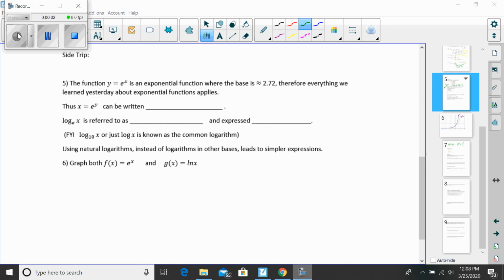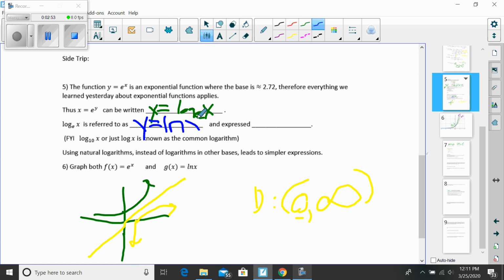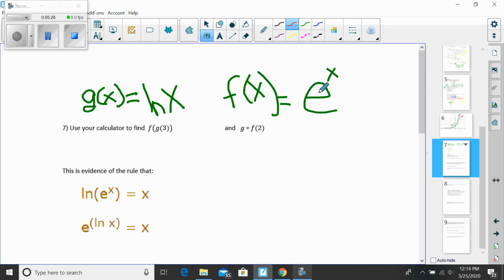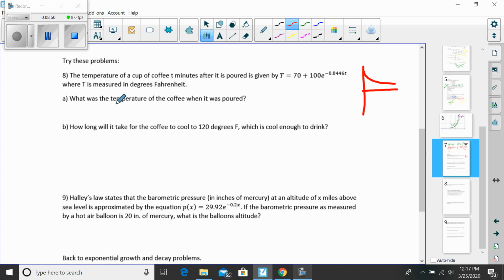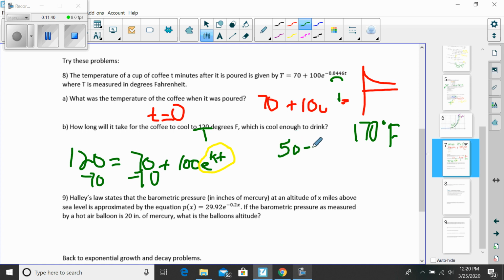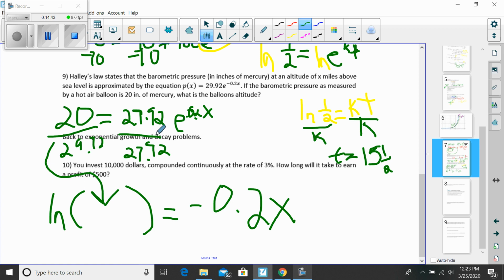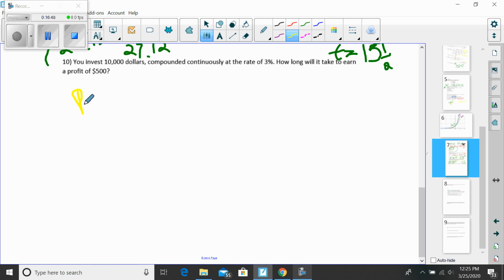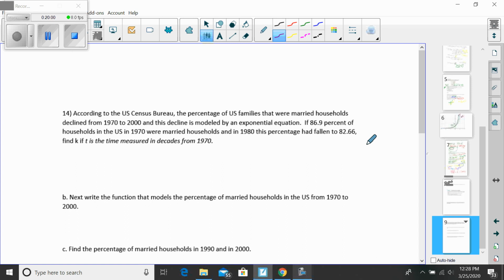March25 1228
y= e to the x